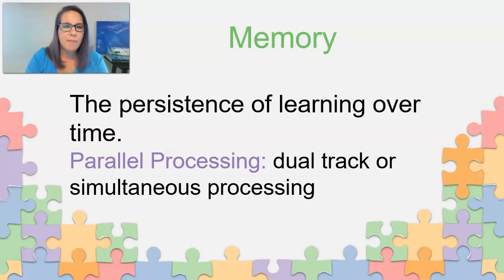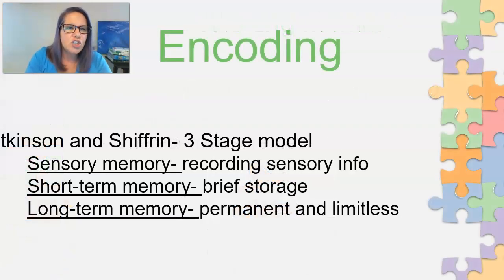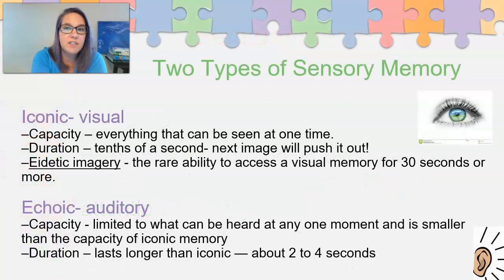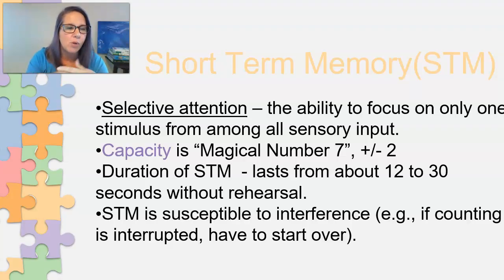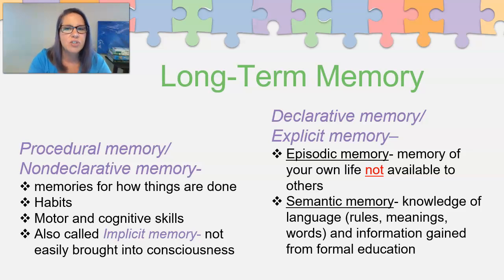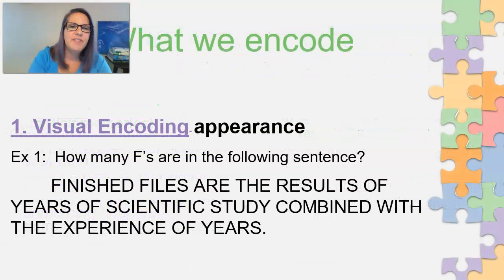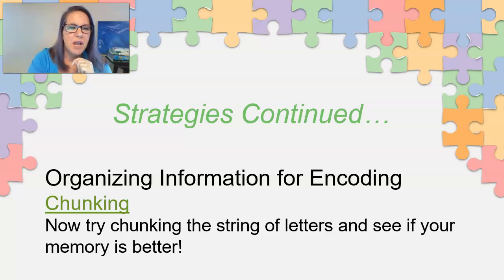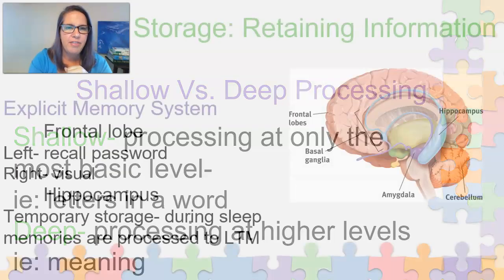Unit 2- Memory #1